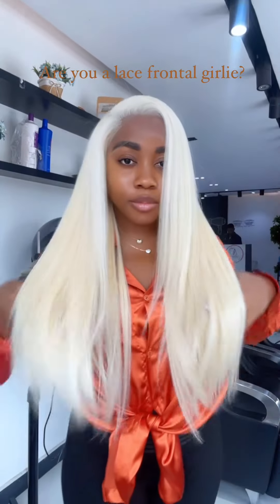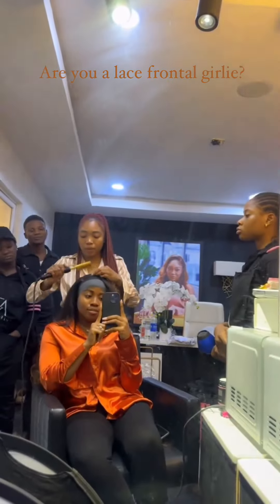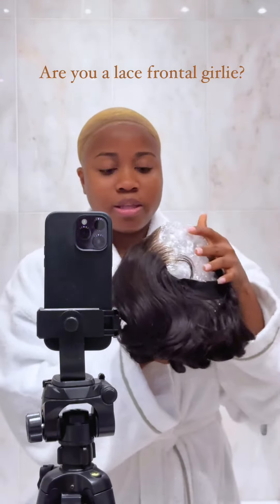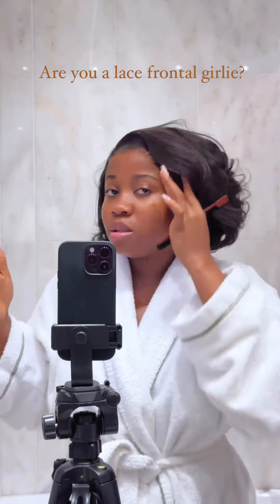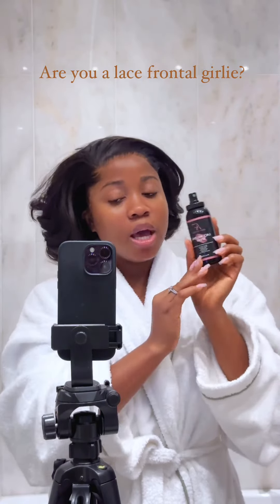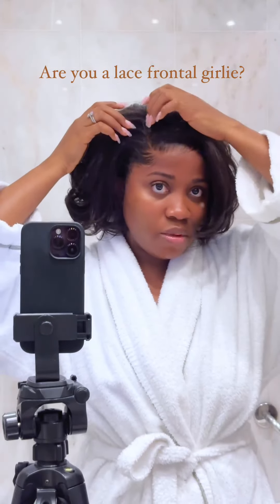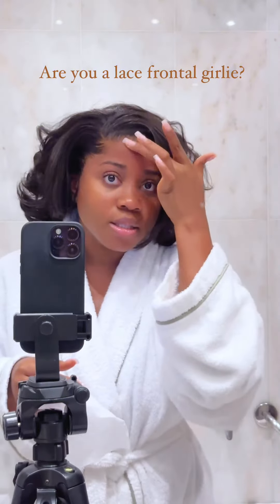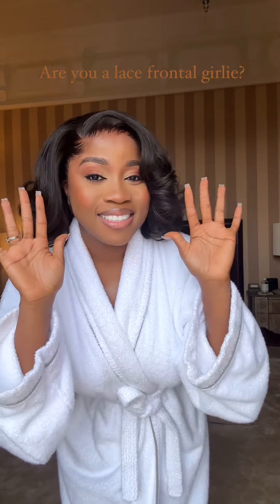hope you enjoyed the video|did you learn something from this tutorial?hair tutorial#hairstyle